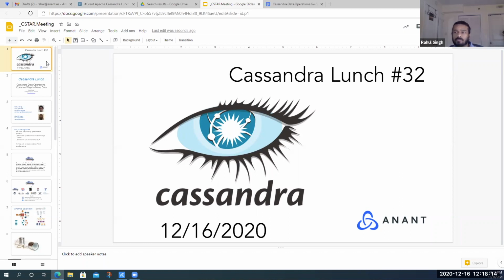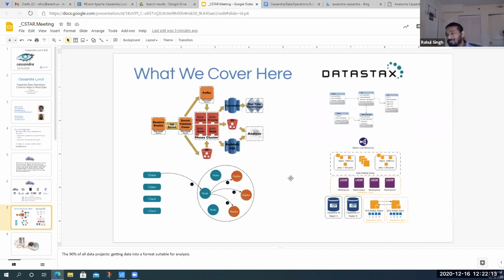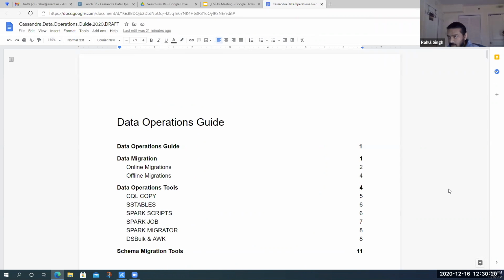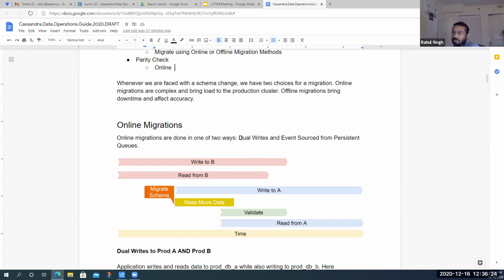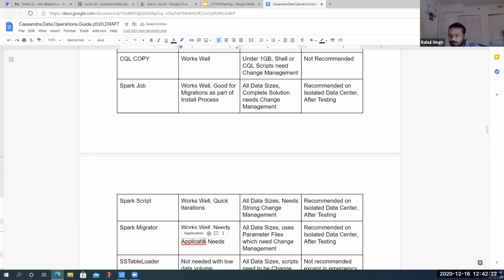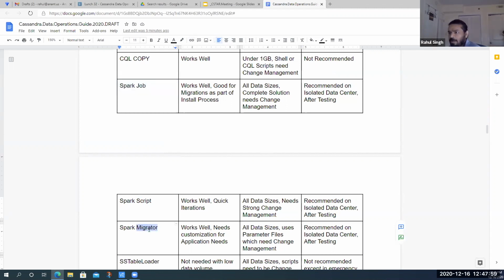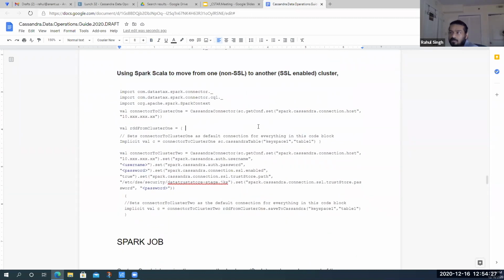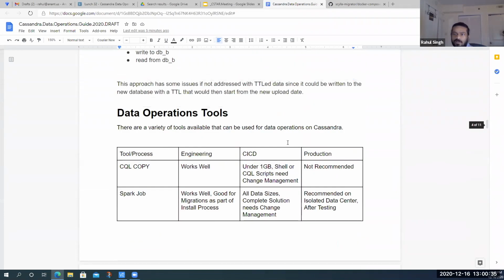Apache Cassandra Lunch Online Meetup #32: Cassandra Data Operations - Common Ways to Move Data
In case you missed it, this blog post is a recap of Cassandra Lunch #30, covering the basics of Cassandra Data Operations. We discuss the various ways of moving data into and out of Cassandra clusters.